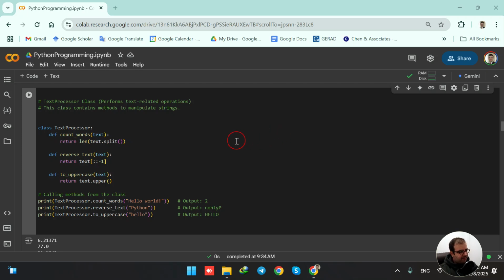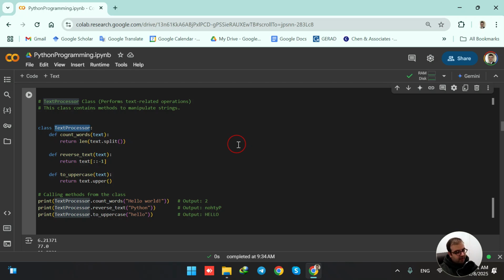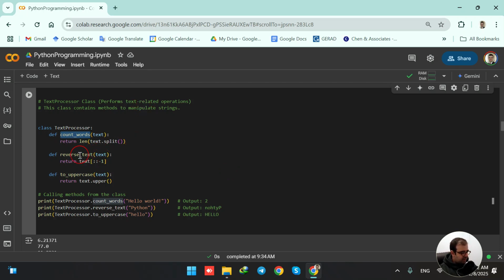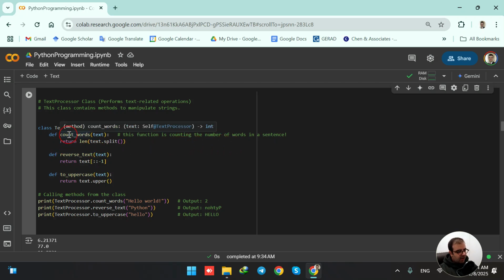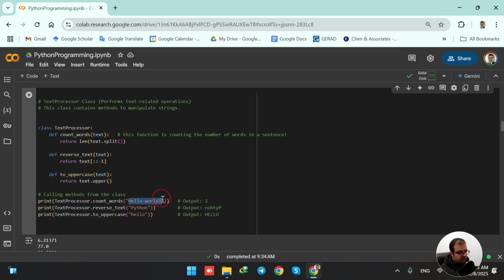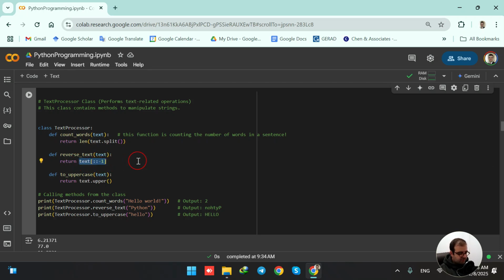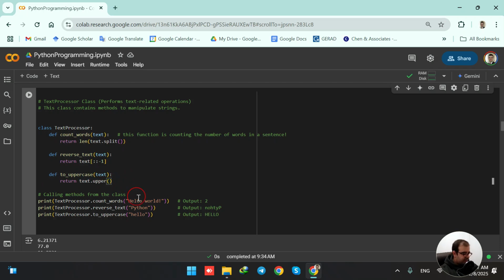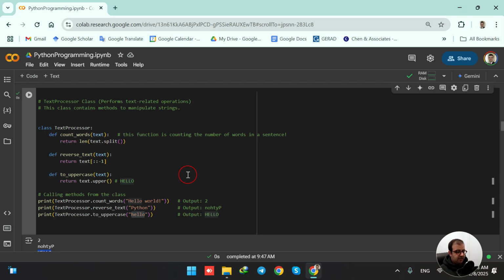Mastering Classes in Python: Object-Oriented Programming